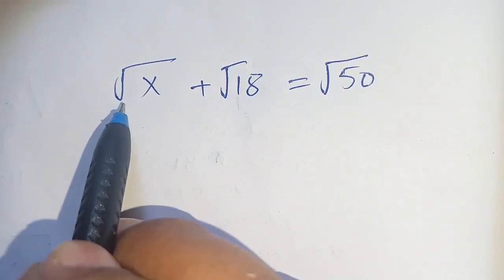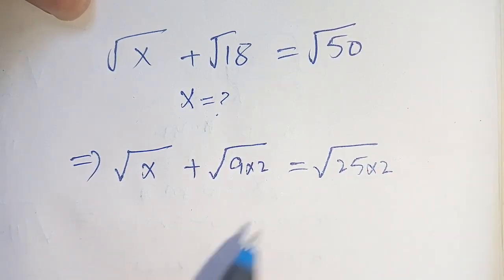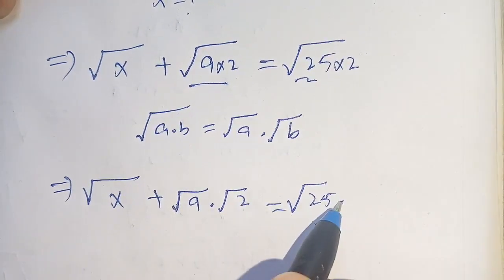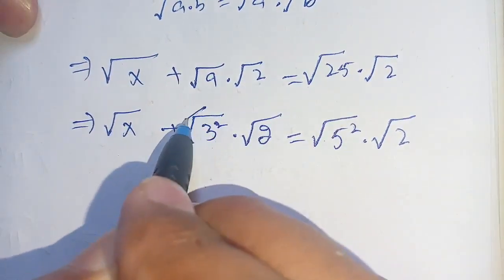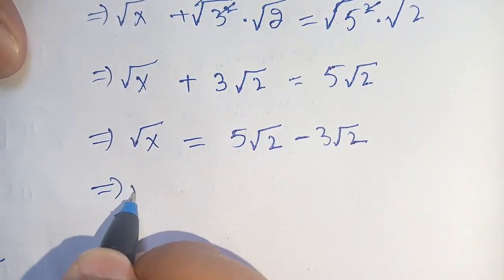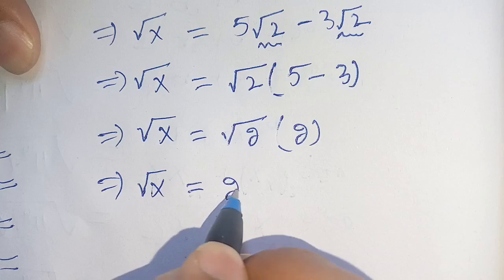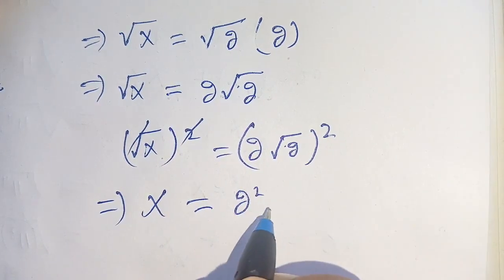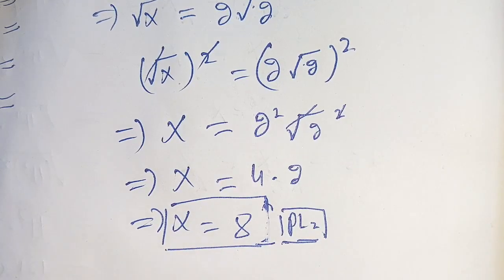A Nice Radical Olympiad Equation √x +√18 =√50